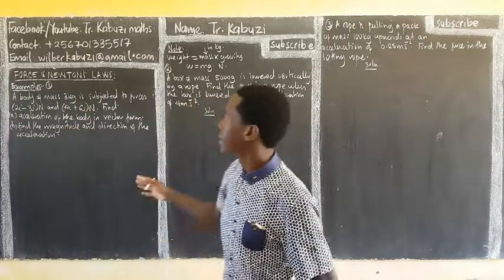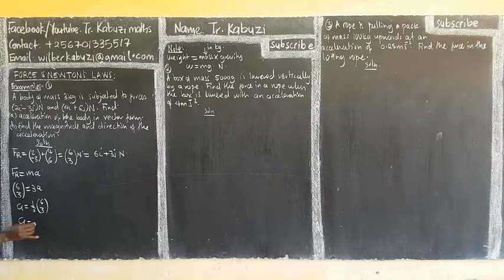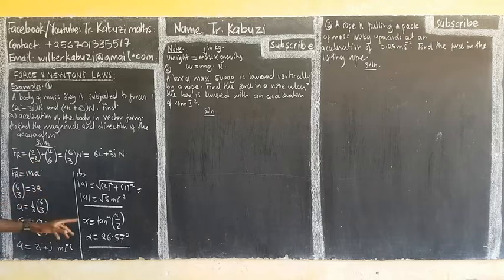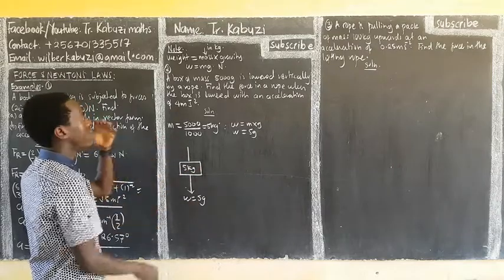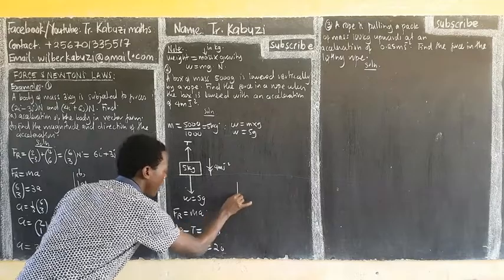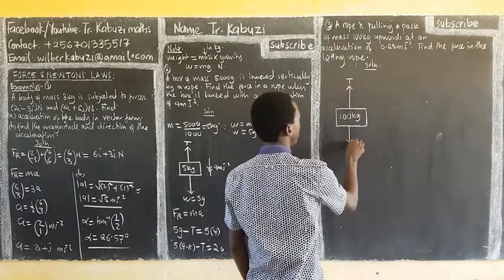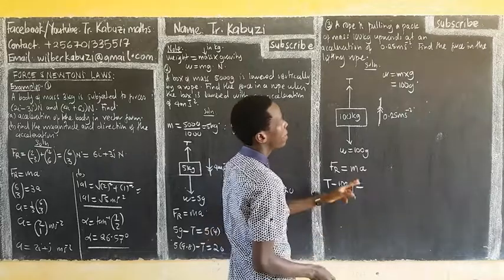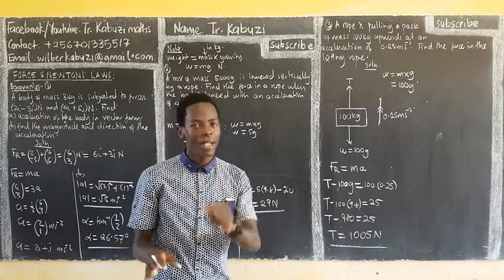weight and gravity on a particle.........africastruggle.